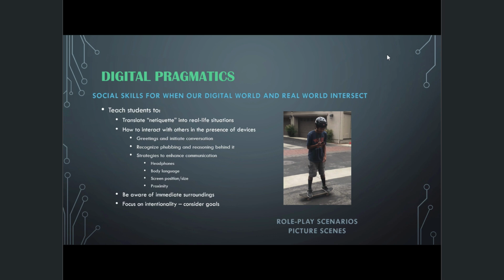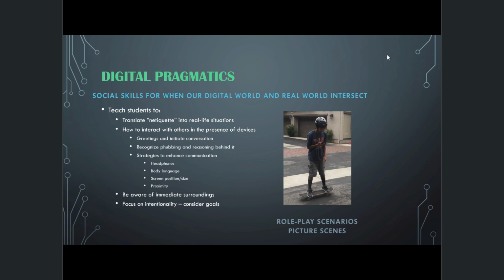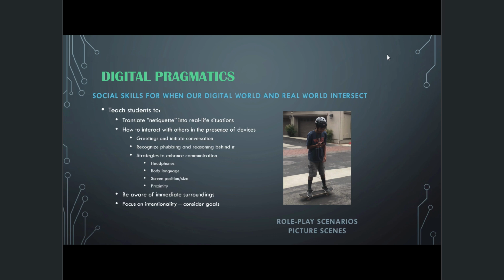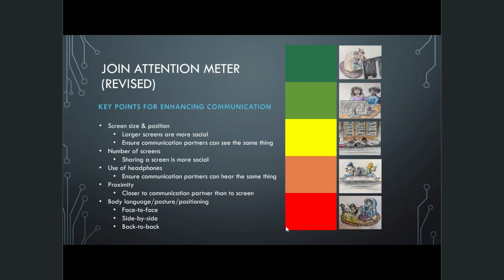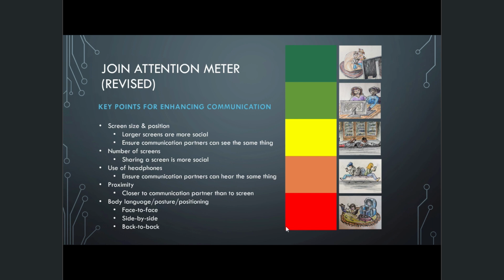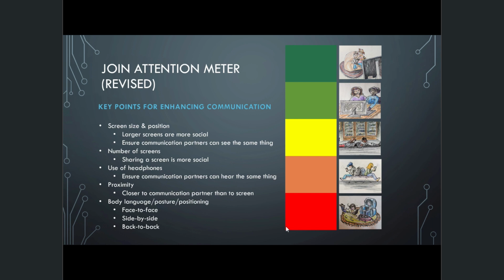e337 Preview: The Effects Of Excessive Screen Time On Language And Literacy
Technology has undoubtedly changed the way that we communicate. Unfortunately, this can result in missed language learning opportunities for children at all stages of development. This course examines the most recent research on excessive screen time and its impact on language development and includes strategies for family education. This course also delves into screen time’s effects on literacy and includes some practical therapy activities to help minimize the negative effects associated with excessive screen time. A detailed explanation of why students with language and learning disabilities are at increased risk for those negative effects is also offered.
Participants have the option to go back and review sections that are the most pertinent to the age range of their clients, as all age ranges are thoroughly addressed in this presentation. Functional therapy suggestions are embedded throughout the course and can be easily adapted to different age ranges, various settings, and unique learning needs. This is a topic that extends to every aspect of clinical practice. A solid understanding of how screen time impacts communication, as well as how to professionally address the issue in the clinical setting, is imperative for all speech-language pathologists practicing in this screen-saturated world.
Course is offered for 0.6 ASHA CEUs – 6 Contact Hours.

Visit NorthernSpeech.com/c07a4/ to learn more.